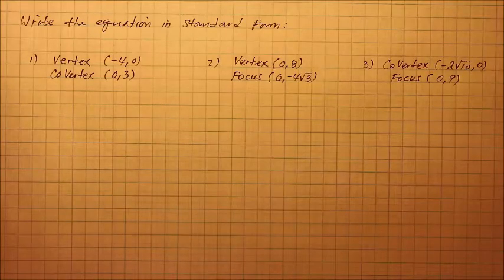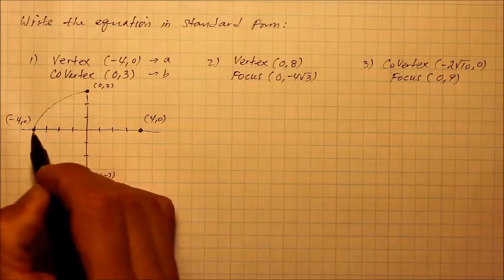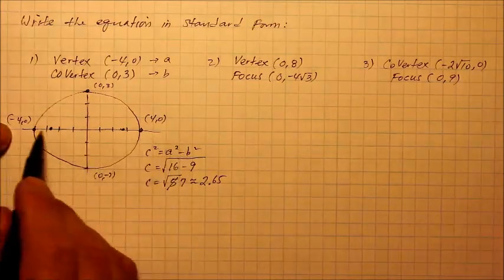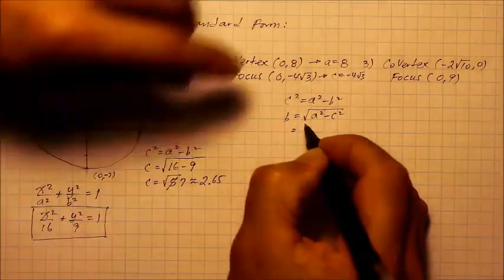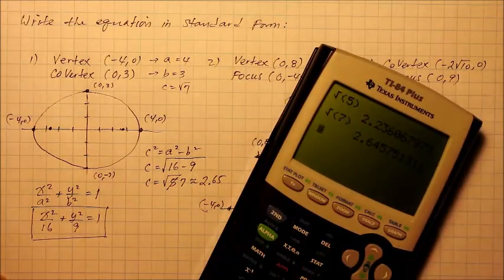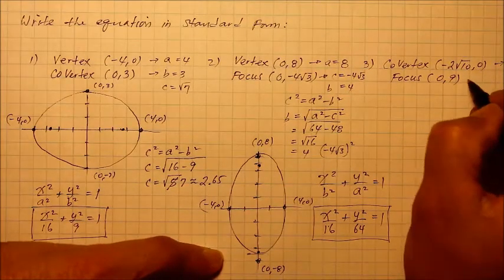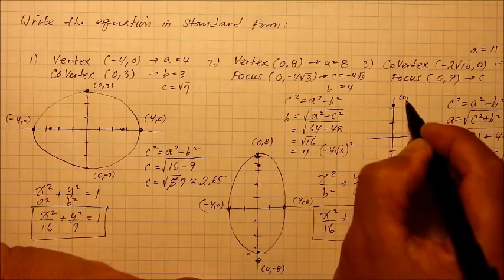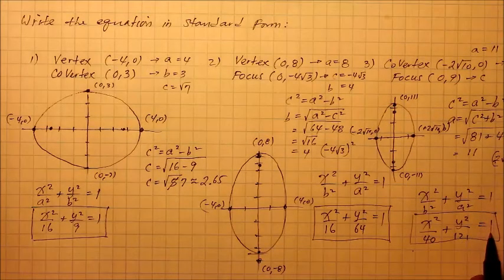603A2 Ellipse: How to Write the Equation Part 3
This instructional video will demonstrate how to write a standard form of an equation when given two of the three components of an Ellipse:  A Vertex & Co-Vertex, a Co-Vertex & a Focus, or a Vertex & a Focus.